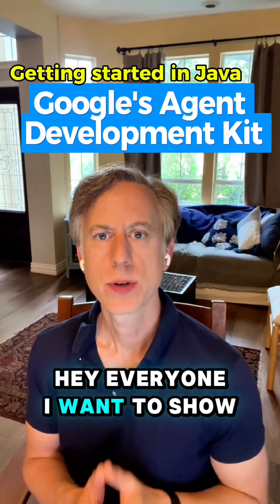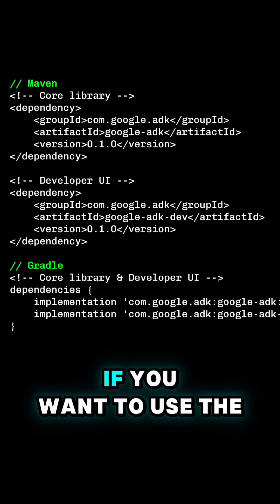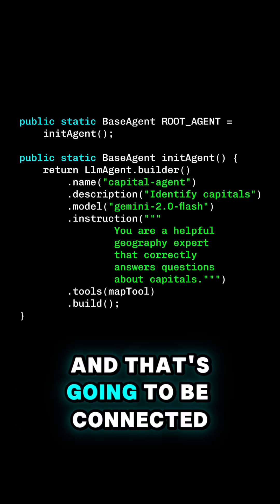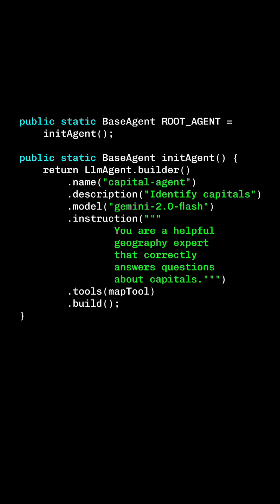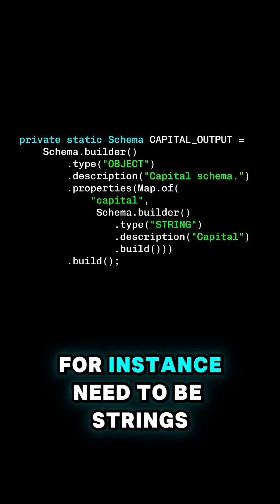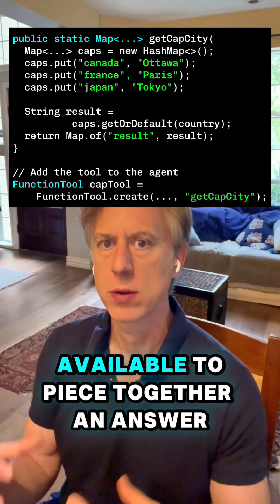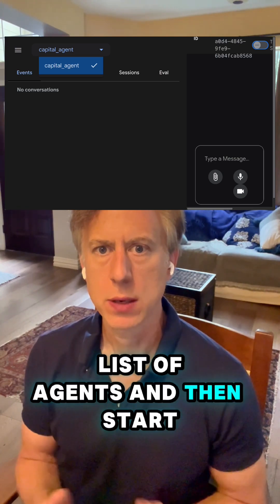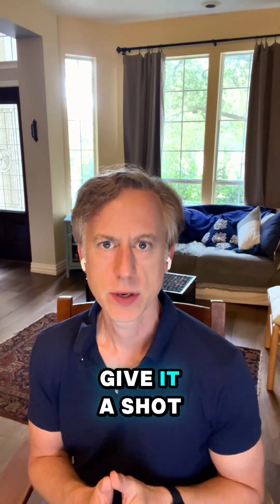Build AI Agents with Google's ADK for Java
This video tutorial demonstrates how to build AI agents using Java with Google's Agent Development Kit (ADK). Learn to add ADK dependencies, and then see how to define your agent's purpose and instructions for Gemini.

Next you'll see how to specify AI models and equip it with tools. Finally, you'll see how to test everything using the dev UI.

💬 Join the community and discuss with fellow developers:
r/agentdevelopmentkit